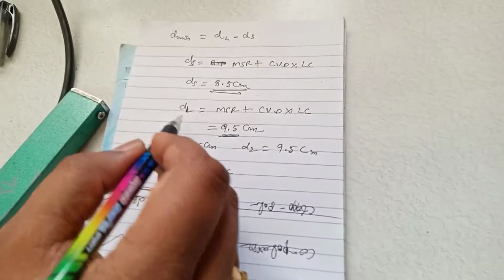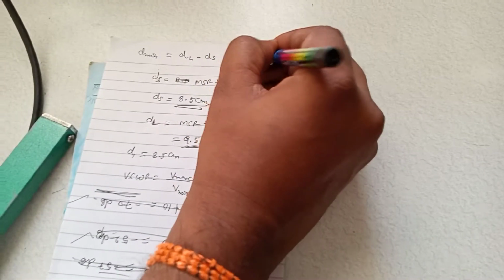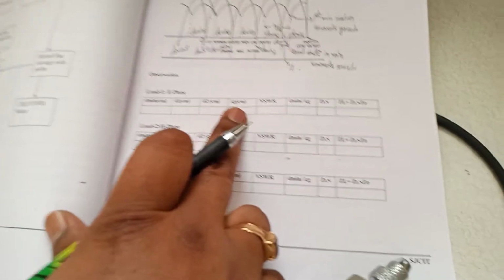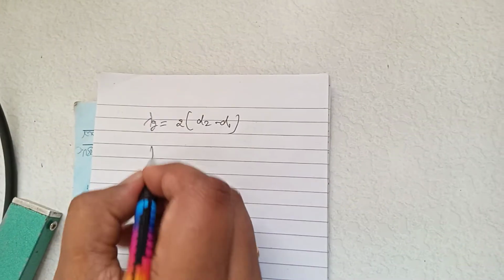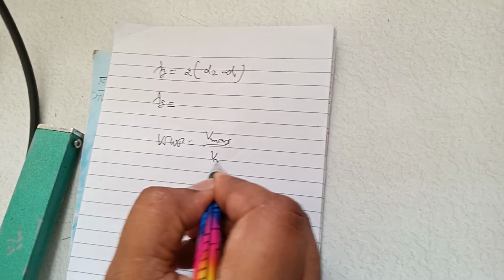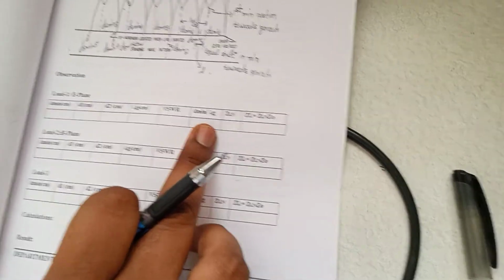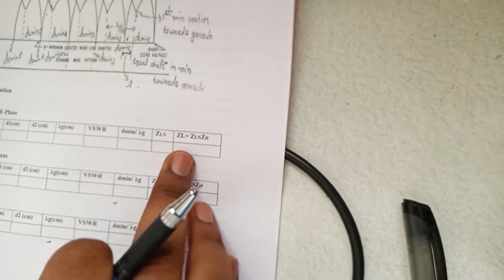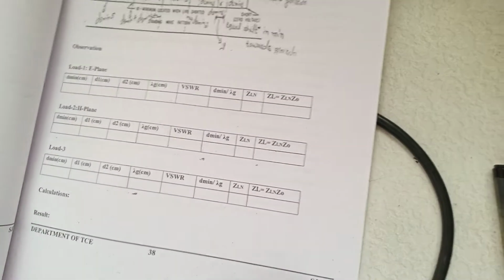Exp7 Measurement of impedance using slotted line assembly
In a microwave transmission line or waveguide, the electromagnetic field is considered as the sum of incident wave from the generator and the reflected wave to the generator. The reflections indicate a mismatch or a discontinuity. The magnitude and phase of the reflected wave depends upon the amplitude and phase of the reflecting impedance.

The standing waves obtained are measured to know the transmission line imperfections which is necessary to have a knowledge on impedance mismatch for effective transmission. This slotted line helps in measuring the standing wave ratio of a microwave device.